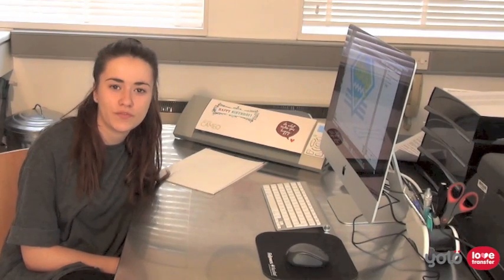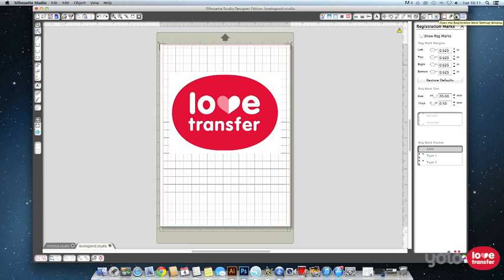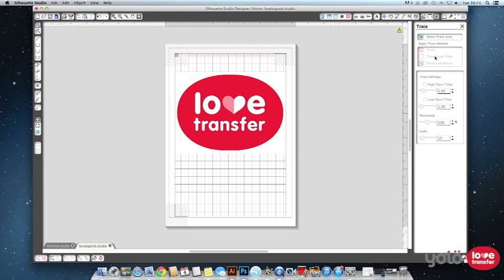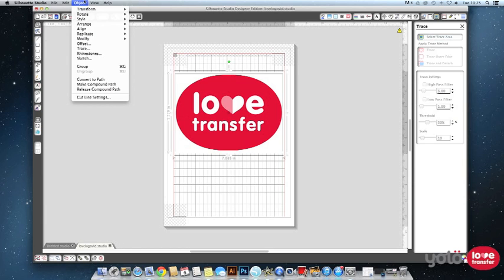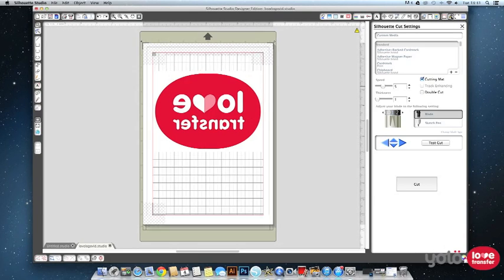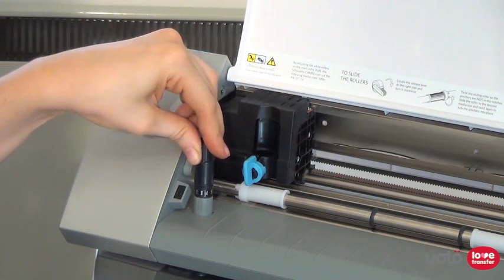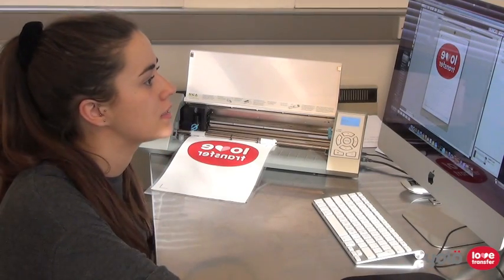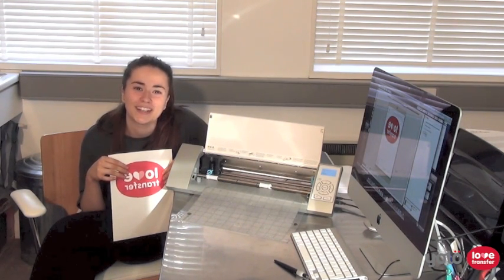yolö creative | love transfer - Silhouette: How To Print and Cut Heat Transfer Paper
In this video we explain how you print and then cut out a printable heat transfer using Silhouette Studio® and a Silhouette cutter.